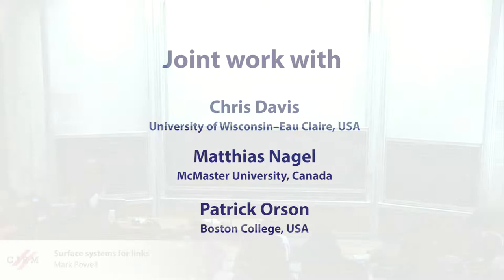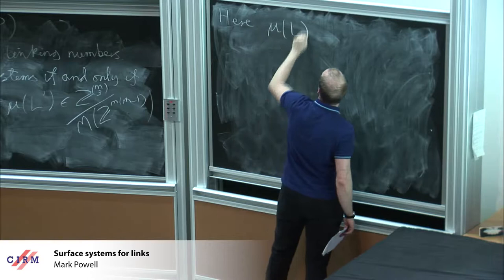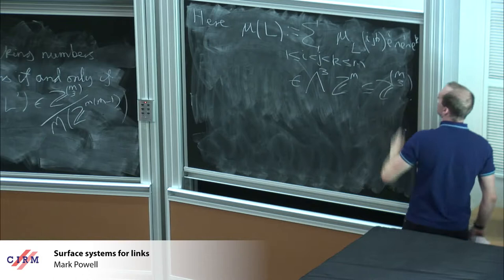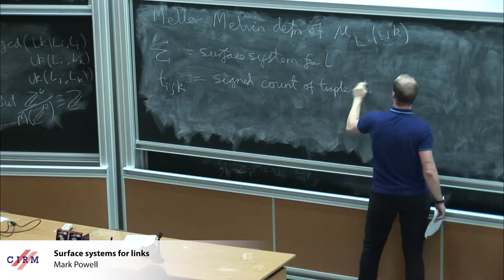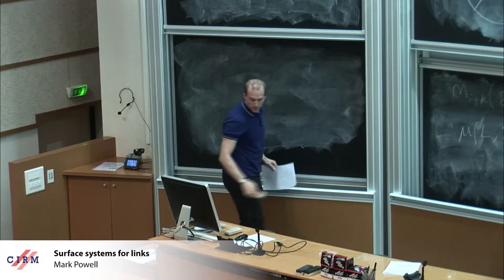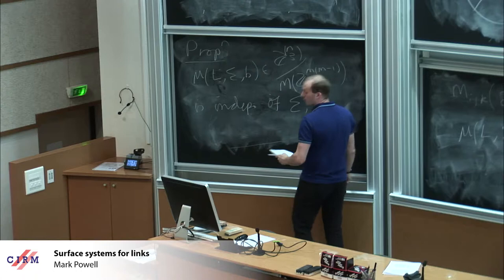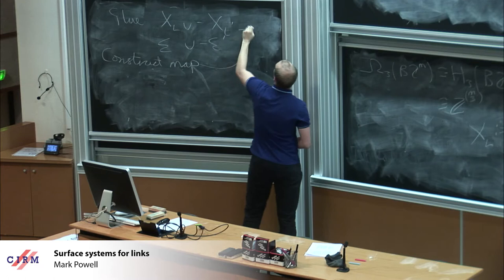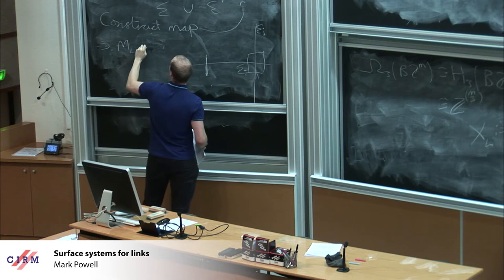Mark Powell: Surface systems for links​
Abstract: A surface system for a link in S3 is a collection of embedded Seifert surfaces for the components, that are allowed to intersect one another. When do two n-component links with the same pairwise linking numbers admit homeomorphic surface systems? It turns out this holds if and only if the link exteriors are bordant over the free abelian group ℤn. In this talk we characterise these geometric conditions in terms of algebraic link invariants in two ways: first the triple linking numbers and then the fundamental groups of the links. This involves a detailed study of the indeterminacy of Milnor’s triple linking numbers.
Based on joint work with Chris Davis, Matthias Nagel and Patrick Orson.

Recording during the thematic meeting : "Knotted Embeddings in Dimensions 3 and 4" the February 13, 2017 at the Centre International de Rencontres Mathématiques (Marseille, France)